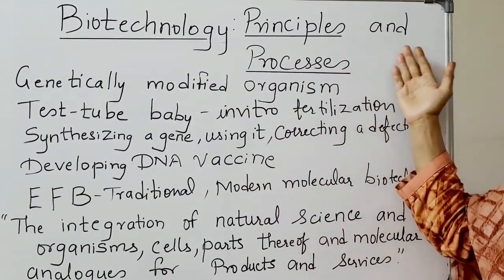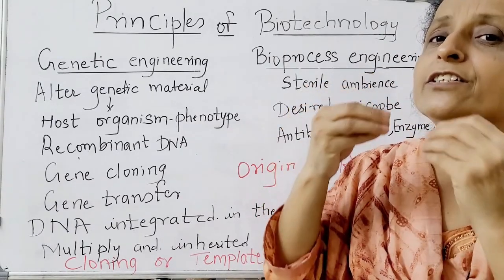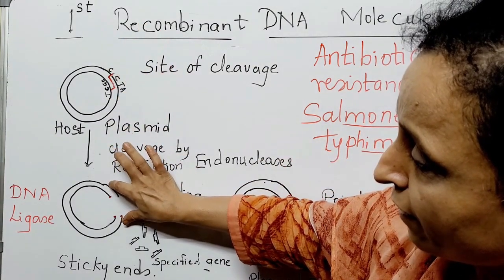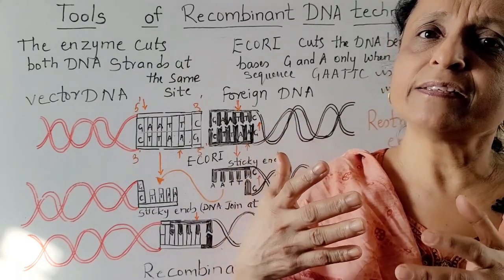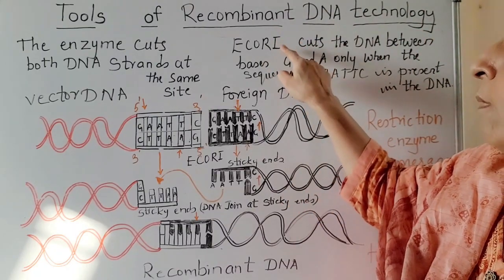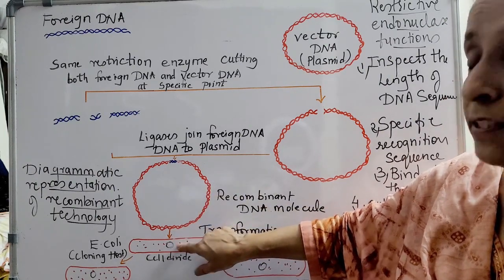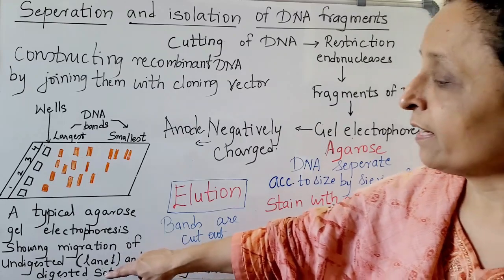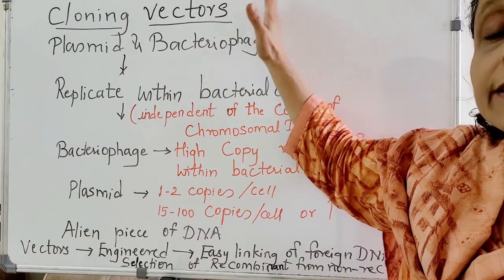Biotechnology: Principle & Processes - Part 1 | NCERT | Gurukool Tutors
Thankyou
Team Gurukool Tutors